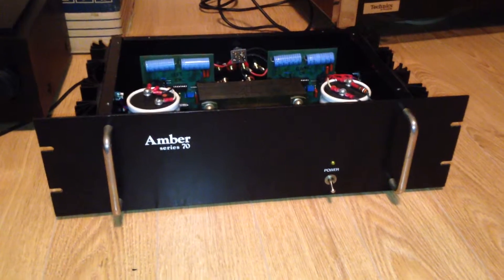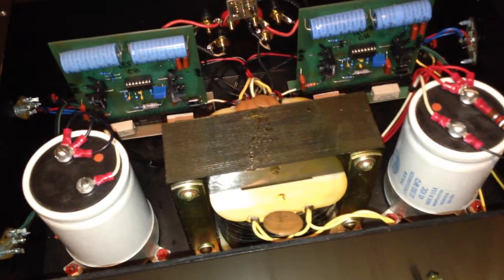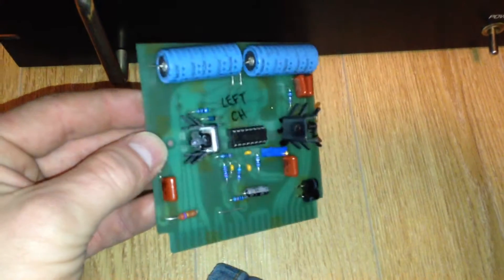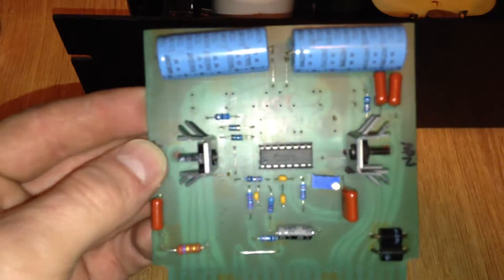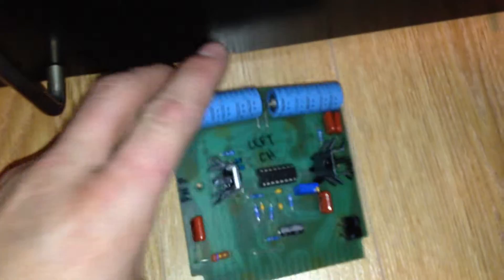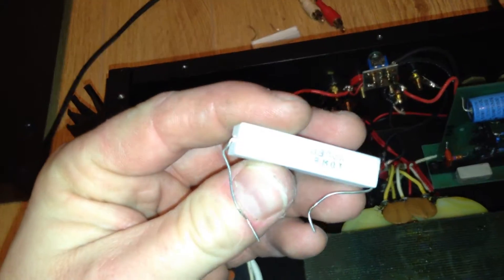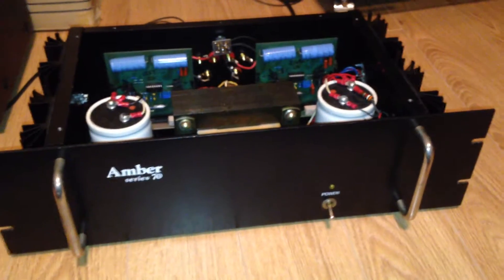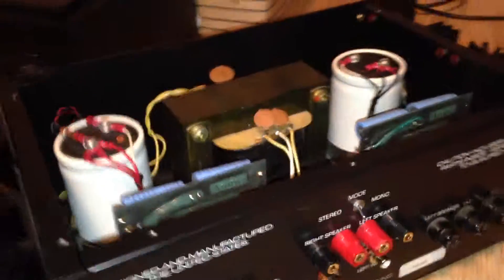Amber Series70 power amp now rebuilt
Repairing this was a pain in the ass!

Had to deal with fake transistor issues, out of spec resistors, blown drivers as well as blown output devices, improper previous repairs.

Both channels have now been 100% rebuilt with new components:
new LM391N-100 (upgrade)
all new 1% metal film resistors
all new PP caps, as well as new electrolytic
drivers upgraded from BD348/349 to DC44C11/DC45C11
output devices are now (overkill) 2N5684/2N5686

also replaced the crummy rear interconnects which I hated from day one.

This amp POUNDS HARD